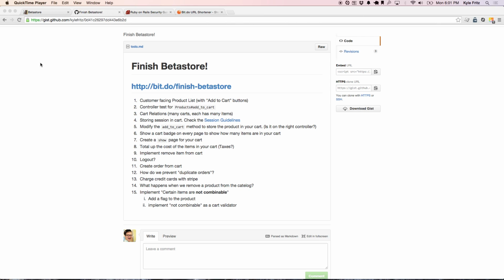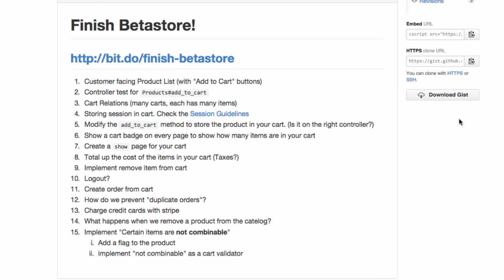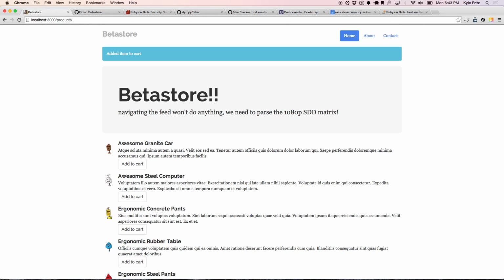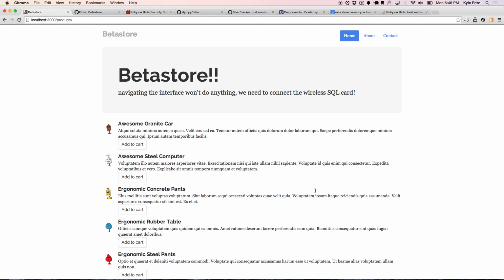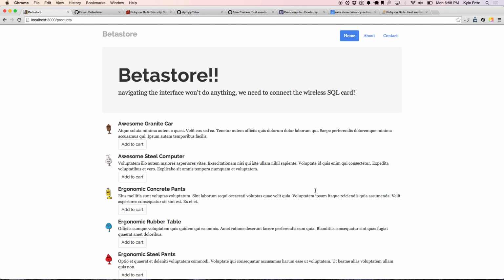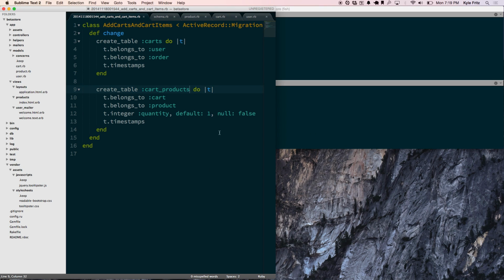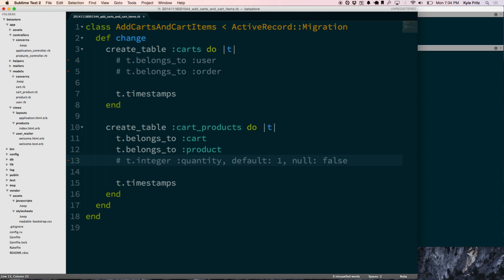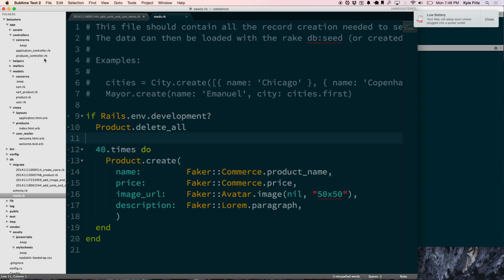BEWD - Finishing the betastore mvp